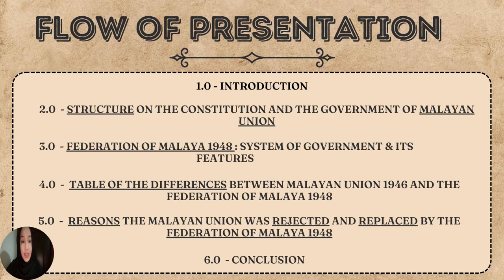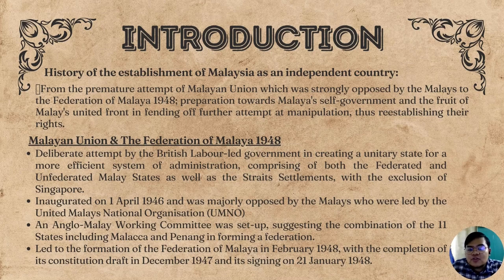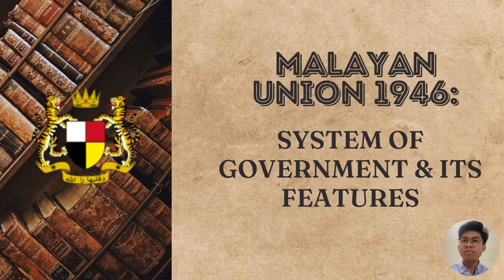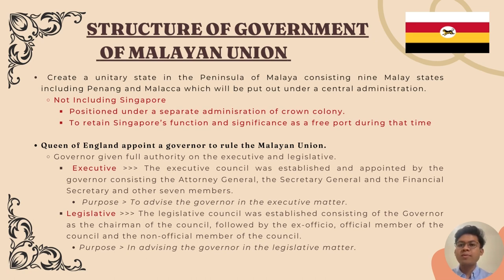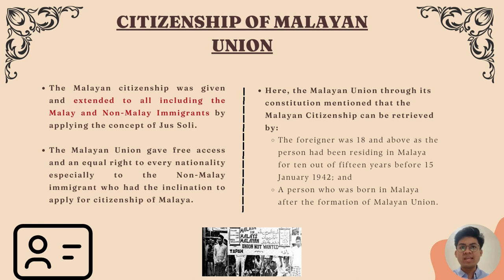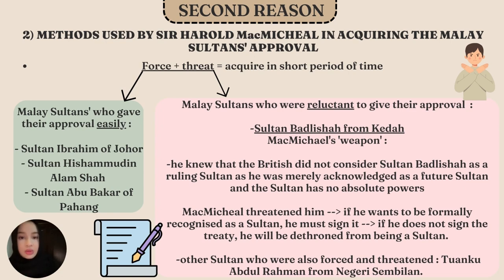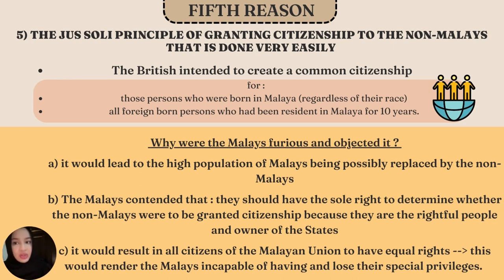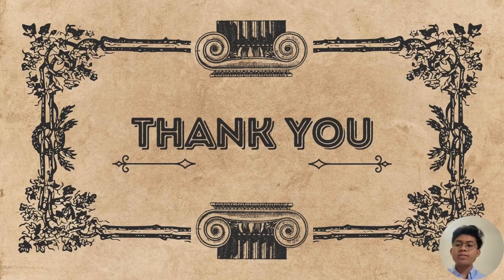Malayan Union and the Federation of Malaya 1948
Nurul Ariesya
Abdul Rauf
Muhammad Syahmi